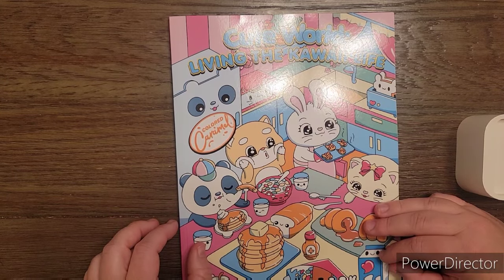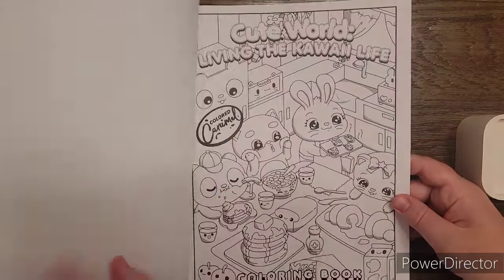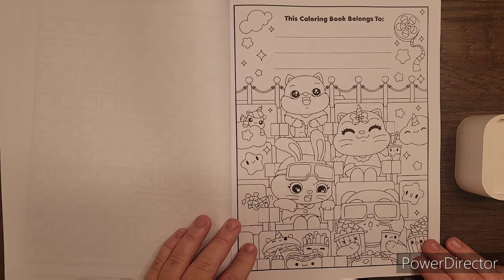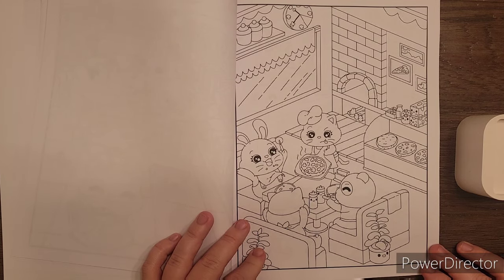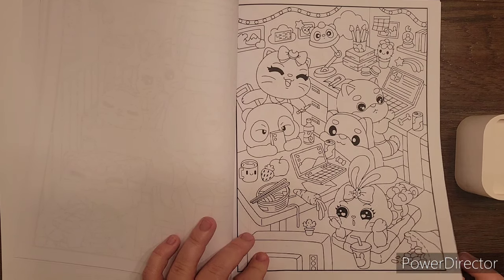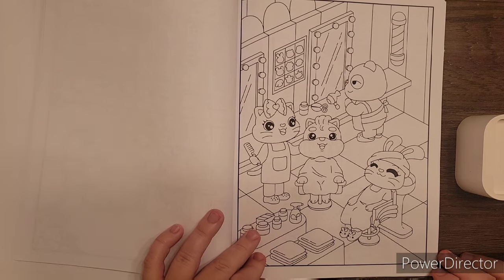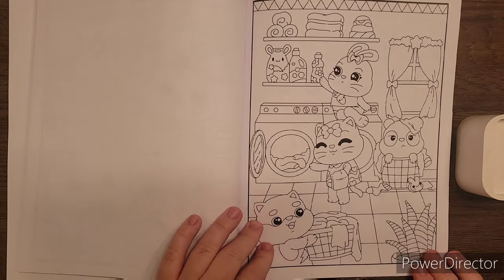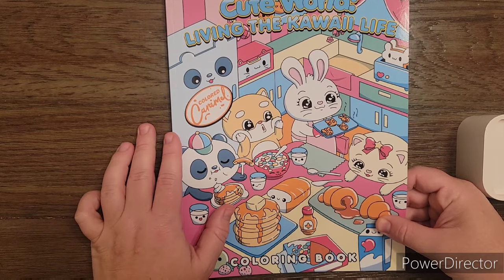New Coloring Book By: Colored Caramel [ Cute World: Living the Kawaii Life ]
Amazon Link to the book shown in this video:
Cute World: Living the Kawaii Life Coloring Book